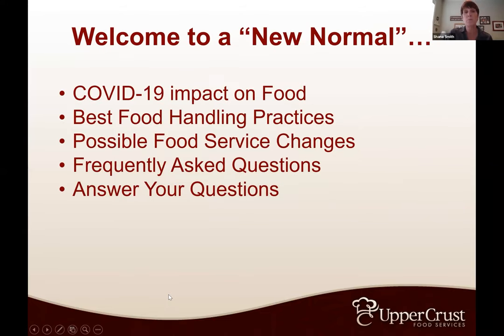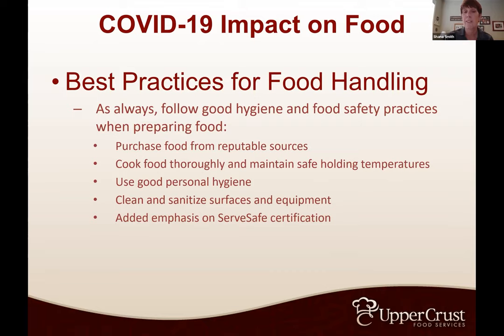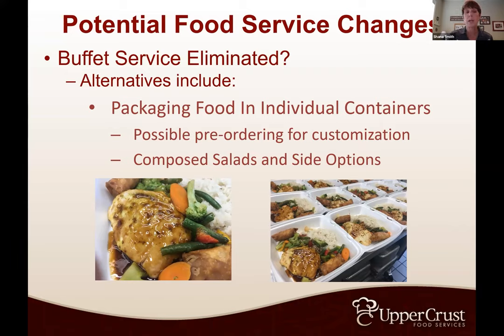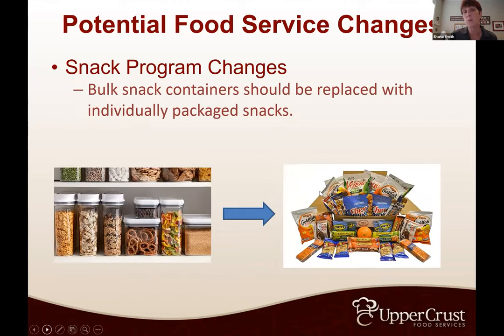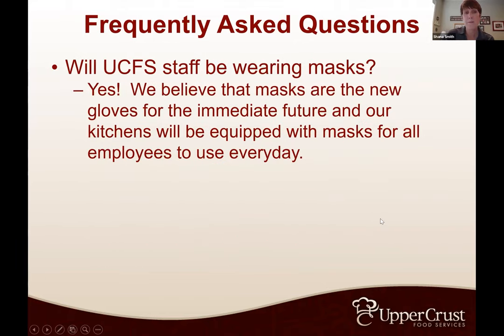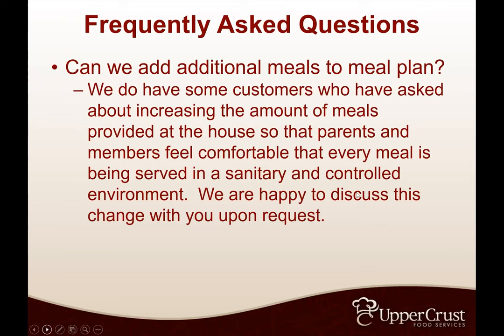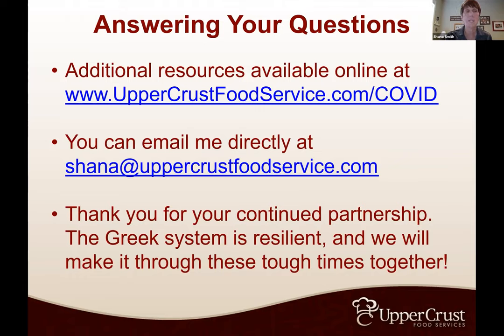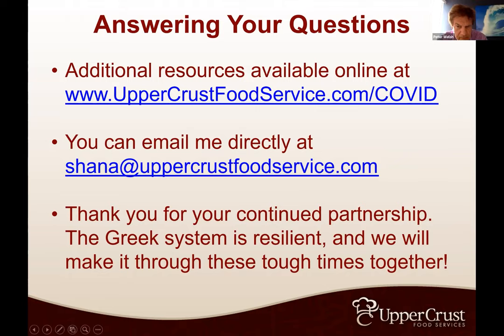1848 Housing Town Hall: Kitchen Operations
Members of the 1848 Housing Committee lead a discussion on different service operations and potential changes (individual v. buffet style), the potential impact to cost, continuation with a food service program as it relates to member numbers, new kitchen cleaning standards and options for those, and the benefit of hiring an outside kitchen manager.